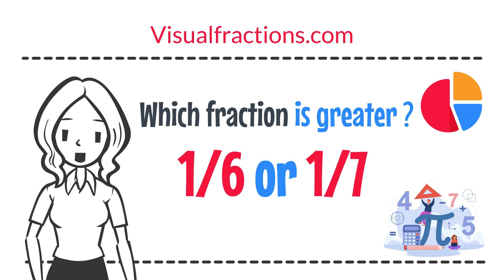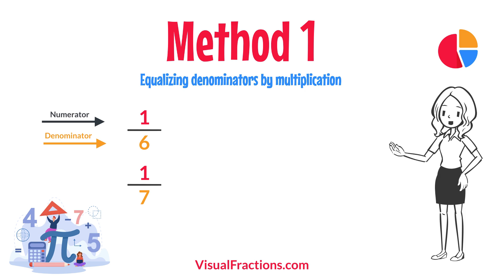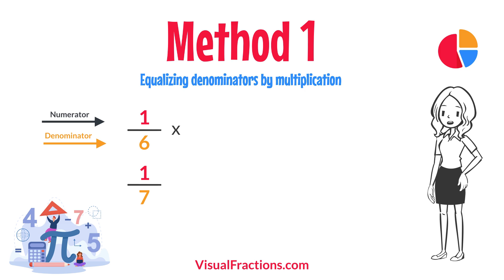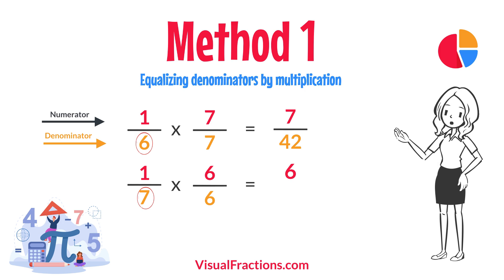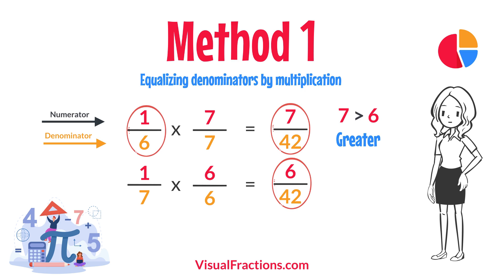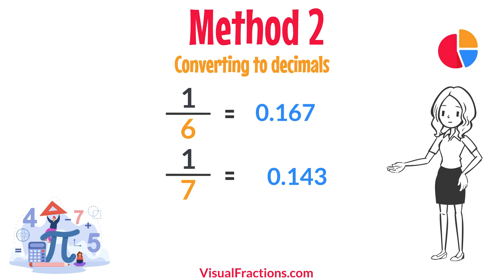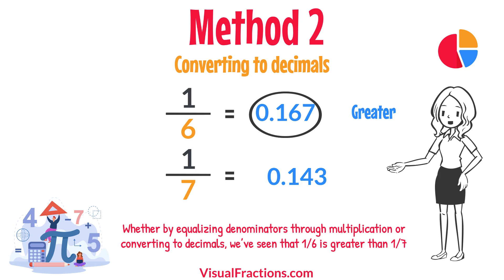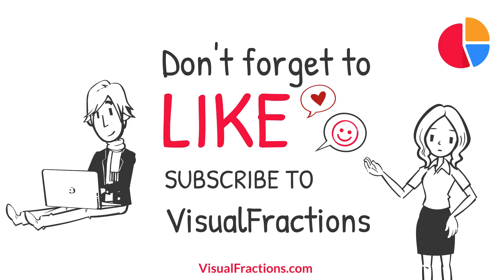Which fraction is greater 1/6 or 1/7?